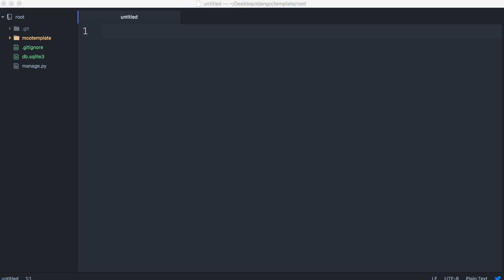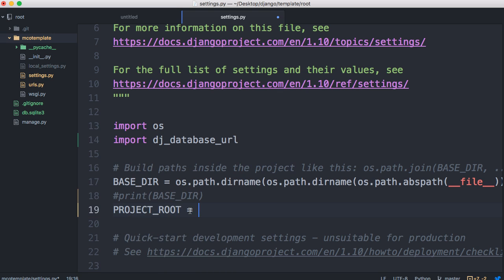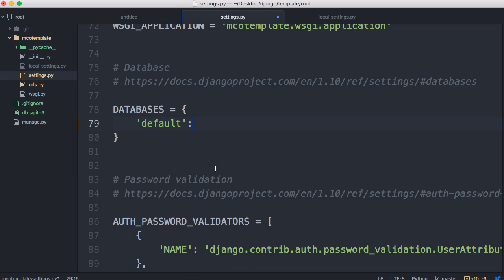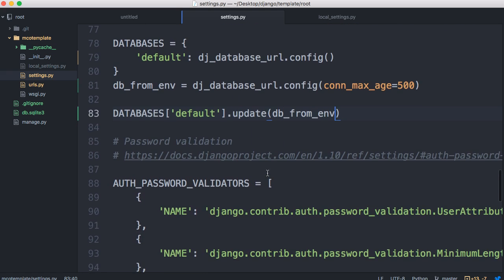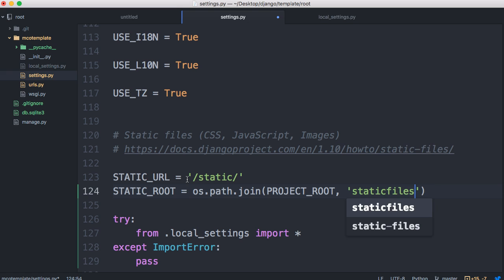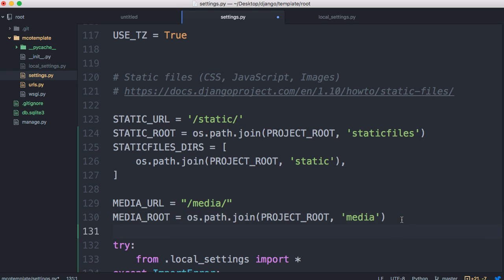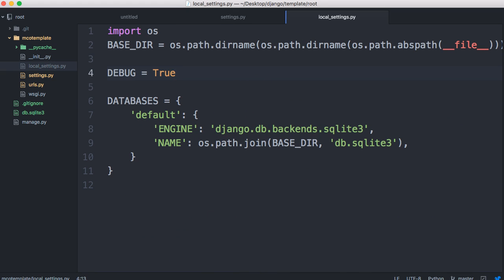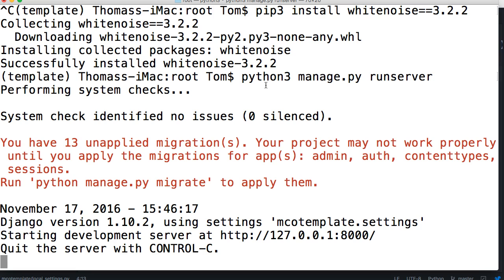Set The Settings In Settings.py and local_settings.py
In this Django tutorial, we will set the settings in settings.py and local_settings.py file. This will allow use to use different settings for each environment.